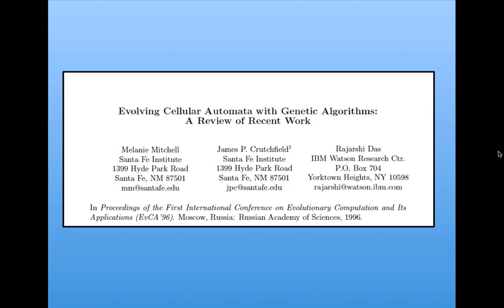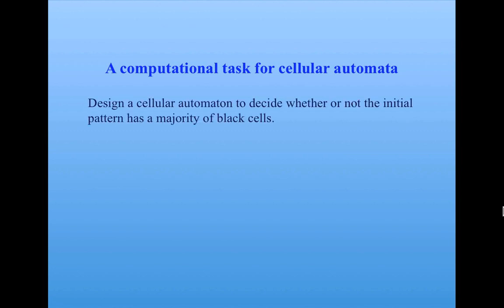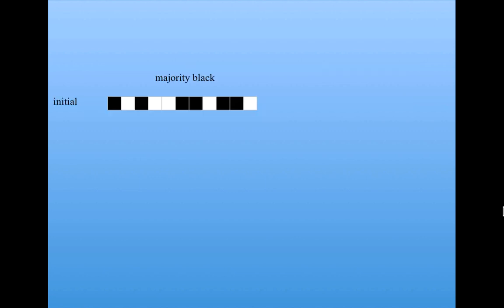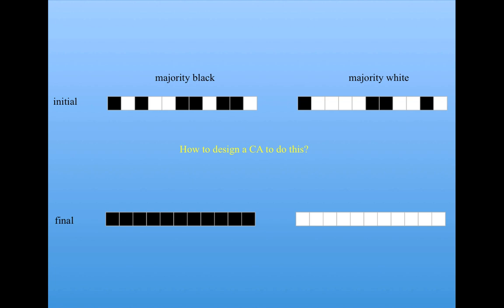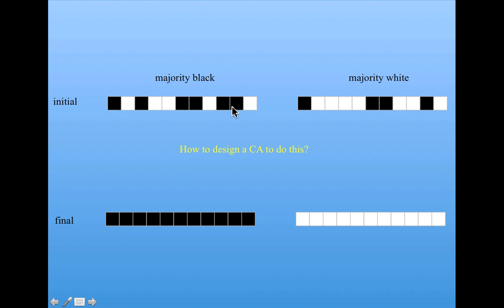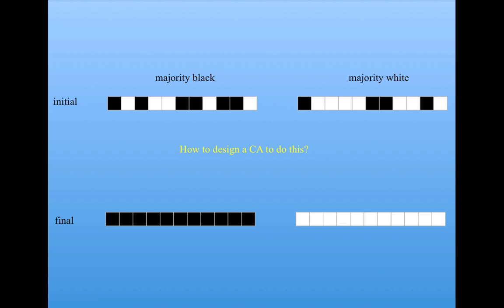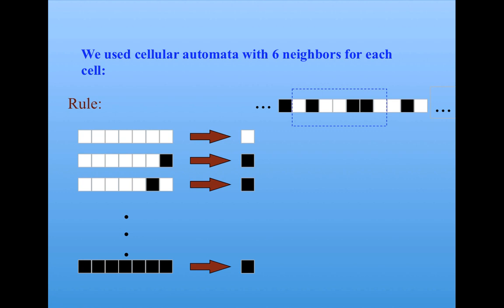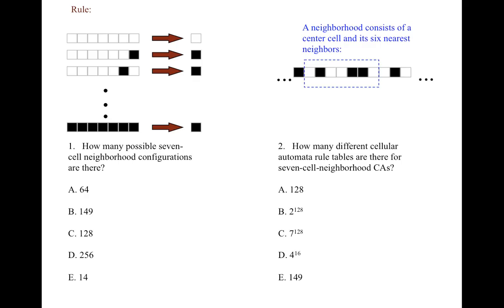Introduction to Complexity: Evolving Cellular Automata with Genetic Algorithms Part 1